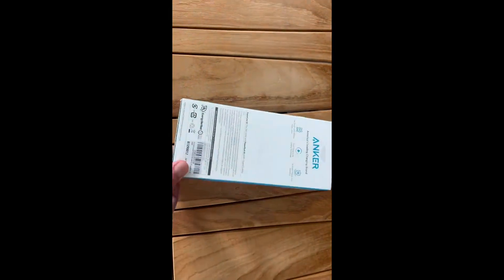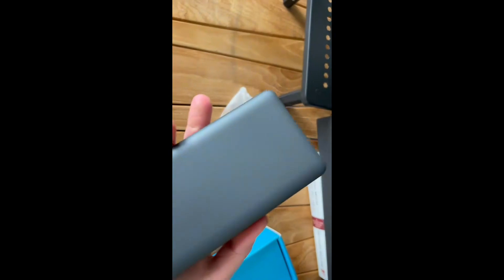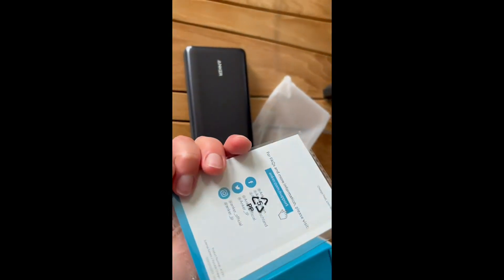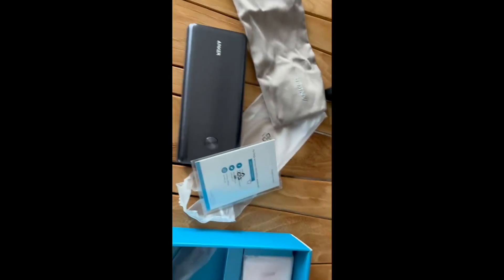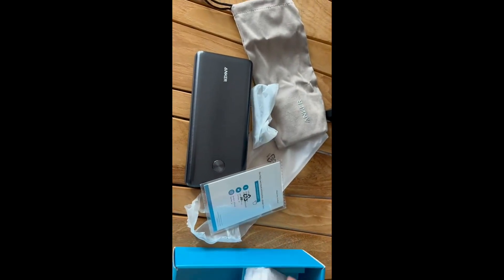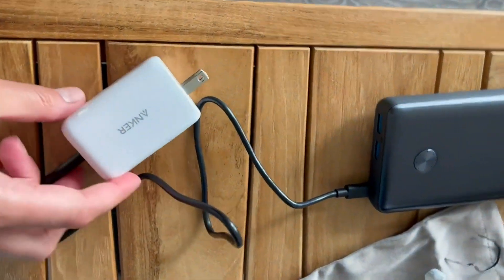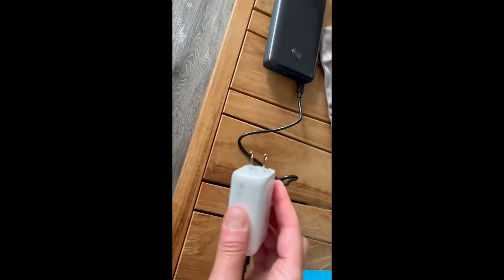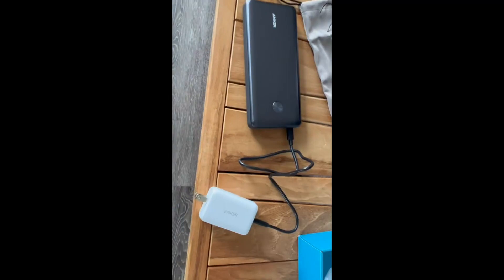Anker Power Bank, 24,000mAh Portable Charger 65W Battery Pack Review